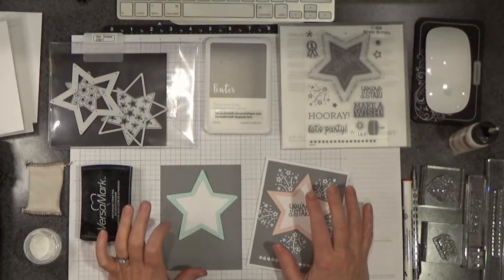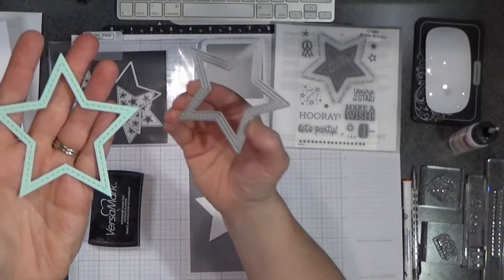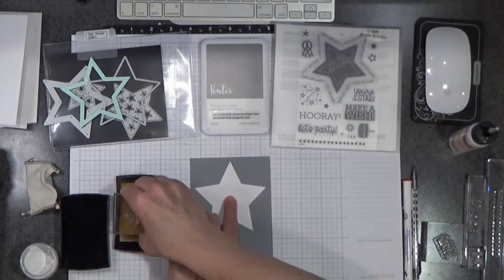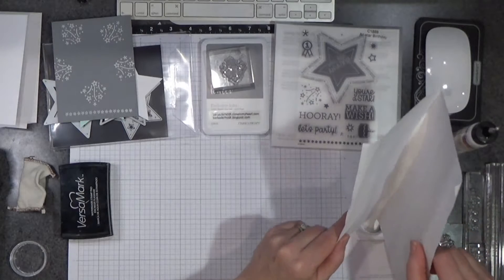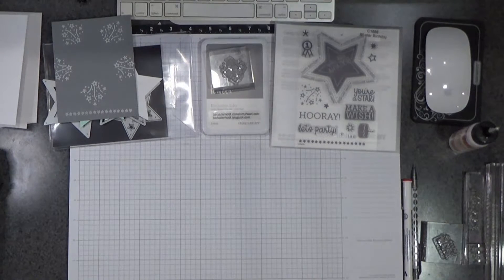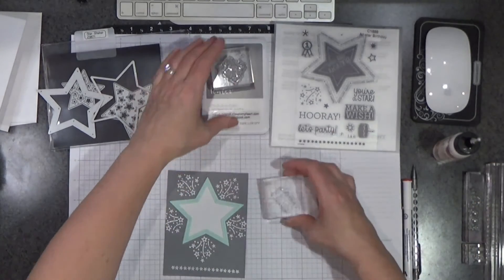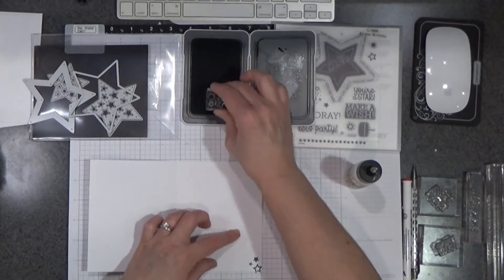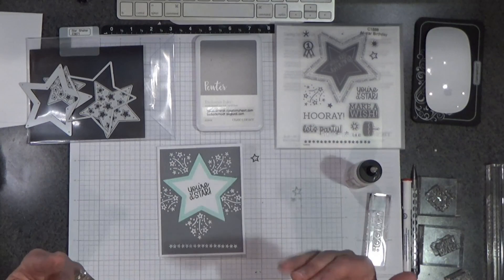All-Star Birthday Star Shaker Card Without the Shaker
This card features the All-Star Birthday stamp set, as well as the Star Shaker Thin Cuts set from Close To My Heart.  I heat embossed the star images on the darker Pewter cardstock.  Versamark ink and white embossing powder made this fast and quick.  I love the end result.   Enjoy!